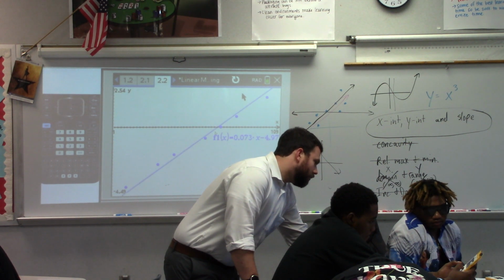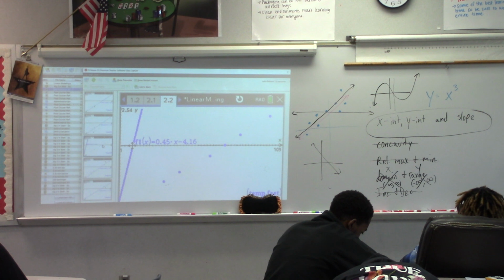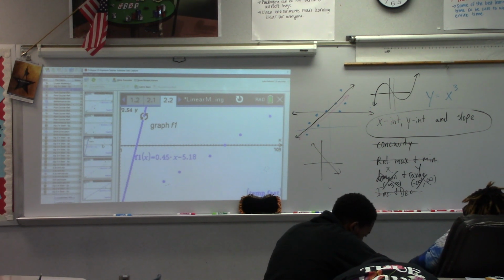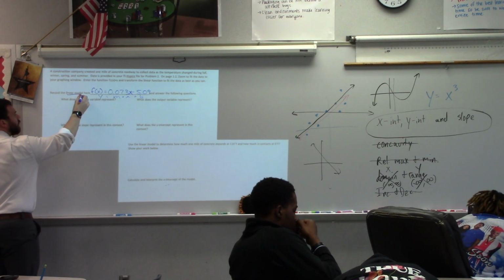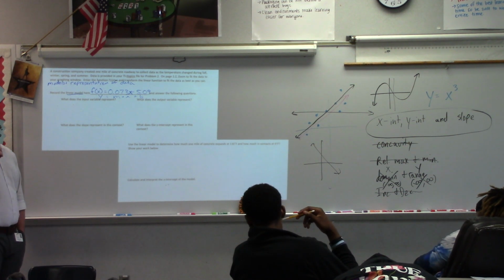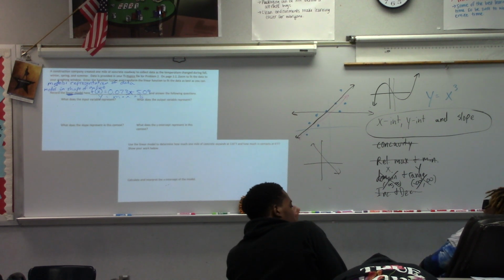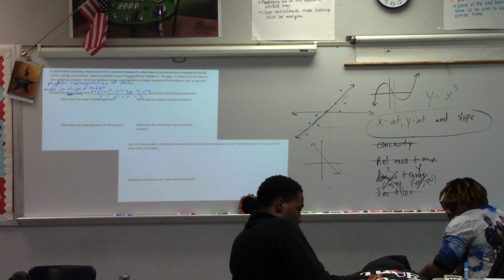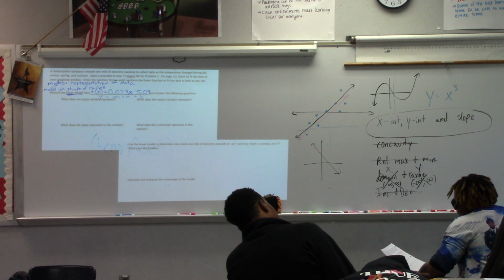May 4 pt 2 Understanding Data in Context: Fitting Linear Models to Data then Applying, Interpreting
0:00-3:30 Whole class discussion about transforming a line by translating up and down to affect y-int and then rotating to affect the slope simply by grabbing and manipulating the line. This is how we will fit a linear model to the data.

3:30-9:00 Short discussion breaking down one student's linear model and what we mean by linear model in the first place. We also begin to define the variable in the context of the problem.

9:00-12:00 Students rough draft their ideas about what the variables represent.

We paused here because we lost 3 of the 5 students (seniors are gone). I intended to video the next day for the conclusion of this discussion, so there was a model for how to interpret the slope, y-int, x-int, and points in general based on the context of the problem, but I forgot. There is a video from Friday May 6th that covers these concepts from Task 3 of Lesson 2 Understanding Data in Context.